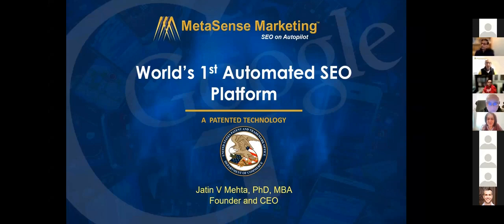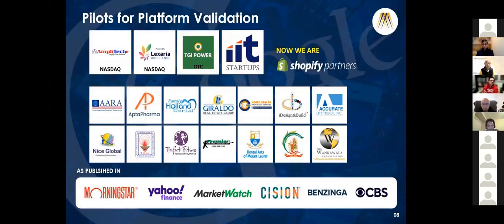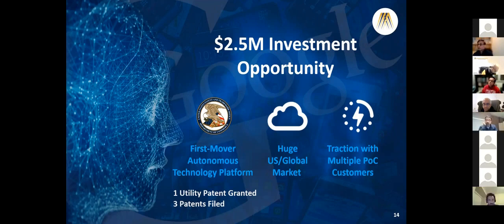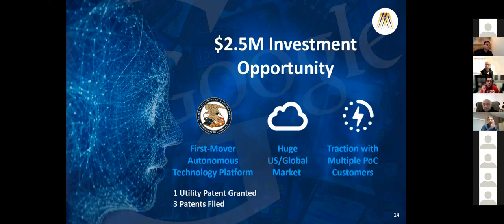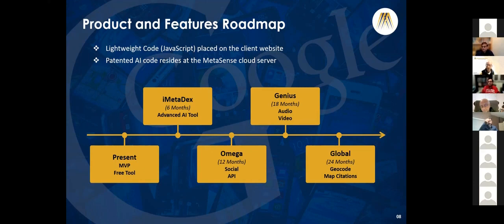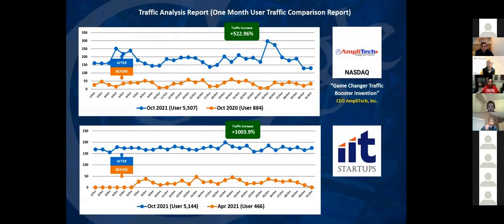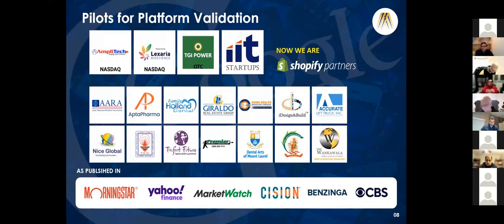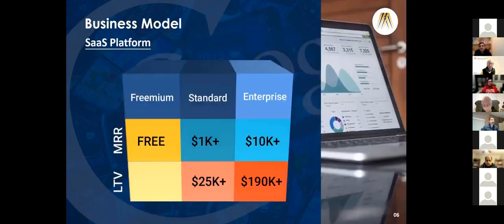Digital Marketing, SEO, SEM & PPC Services - MetaSense Marketing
MetaSense Marketing is the Best SEO Company Because we significantly improve our Client's Rankings. Whether you’re in Philadelphia, New Jersey, or anywhere in the United States, running a business today means you need to have an online internet marketing service. And being online means you need to be found. MetaSense Marketing's SEO/SEM/PPC internet marketing services are powerful and get results. Using our proprietary iMetadex™ coding together with a content-driven marketing plan, your internet marketing service company will see an improved ranking in all major search engines, driving new customers to your business online.